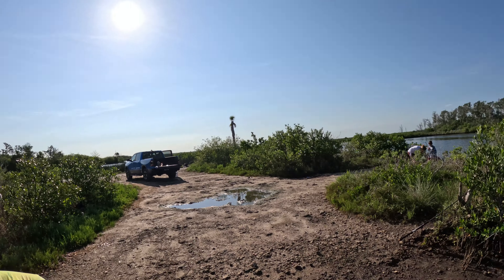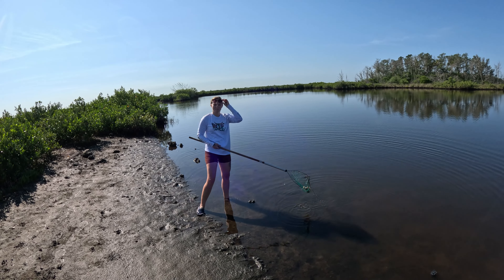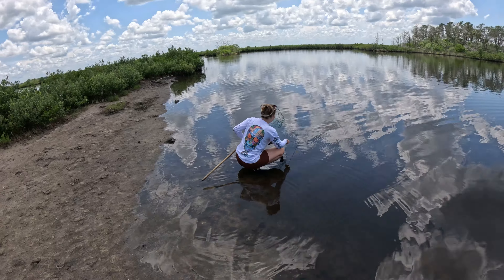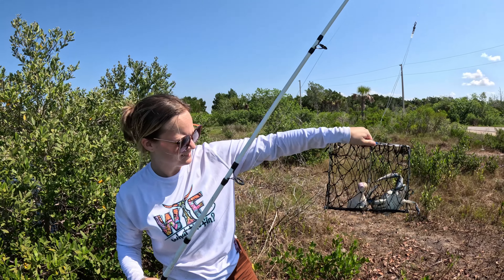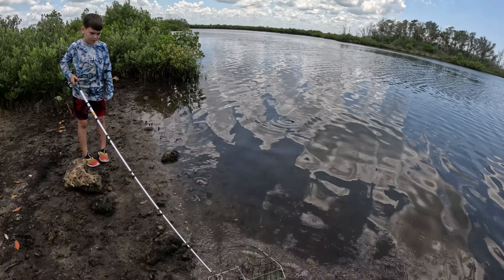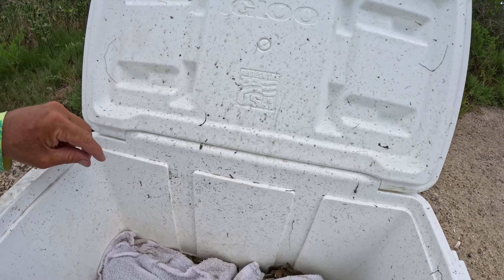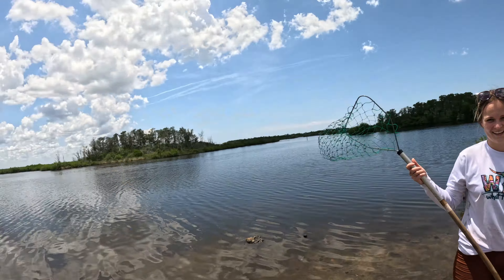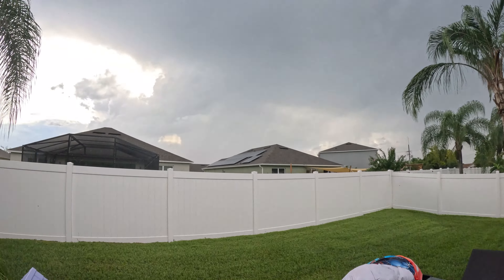Blue Crabbing Crystal River, Florida. (Catch and cook) simple way to grill your crab.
Family fun day catching Blue Crab in Crystal River, Florida. Best way to grill your crab with this simple recipe.